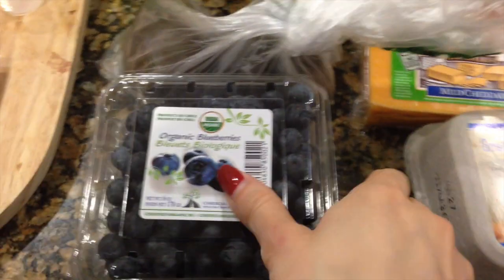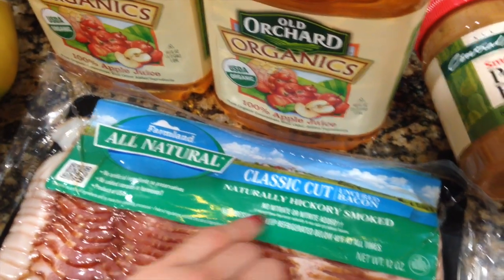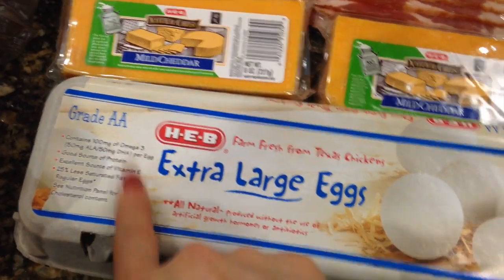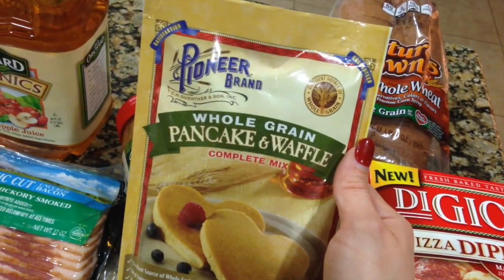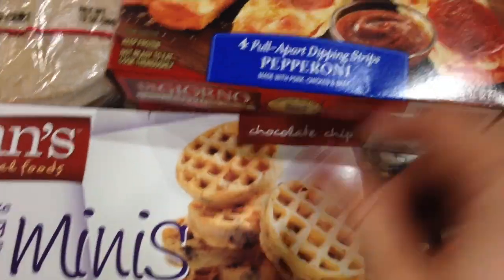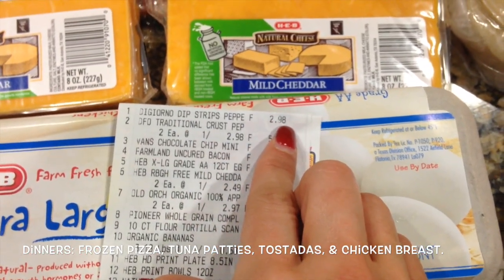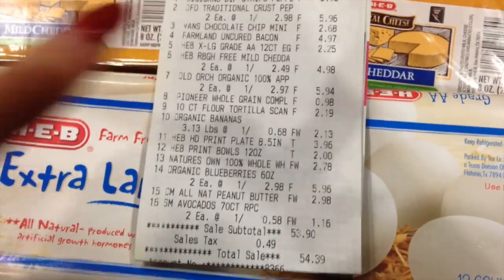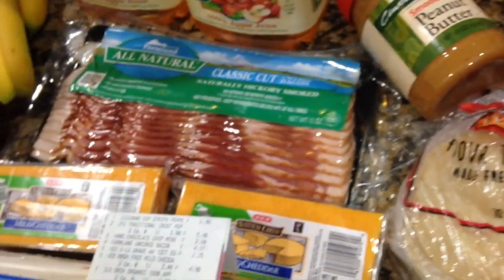GROCERIES ON A BUDGET (Including NATURAL / ORGANIC)